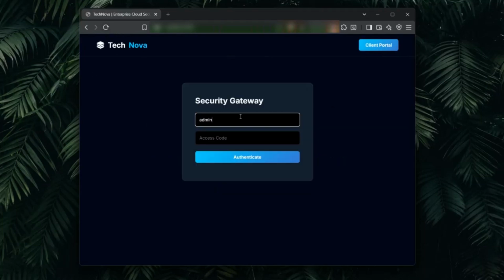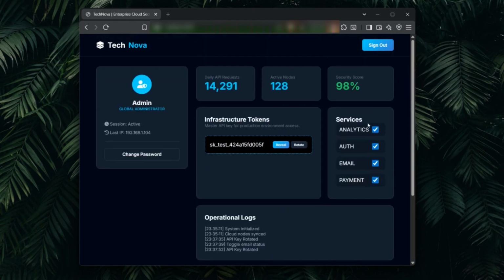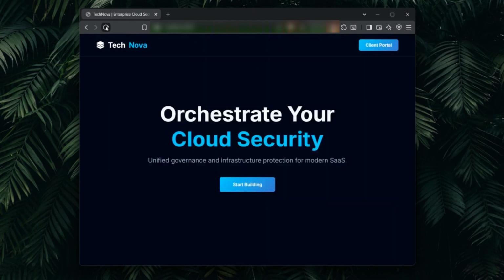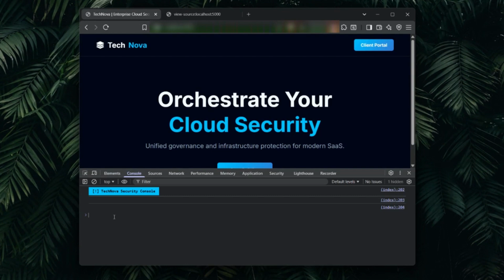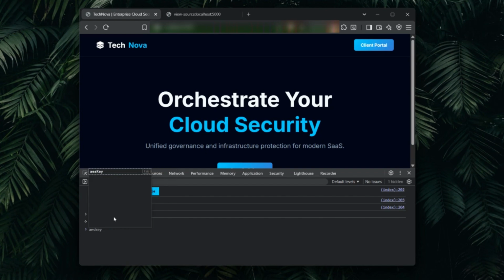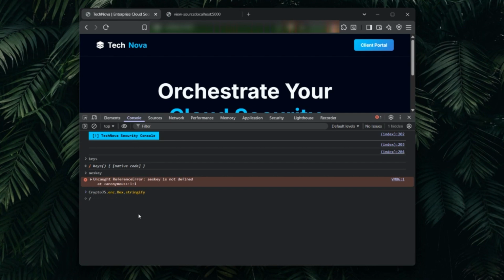Bug Bounty Series #18: Hidden AES Key Exposure via Runtime Memory Extraction (Client-Side Leak)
In this video, I demonstrate a critical security flaw where a supposedly “hidden” AES key is extracted directly from runtime memory, even though it is not present in the source code.

⚠️ This proves that client-side secrets are never truly secure. Attackers can analyze memory and retrieve sensitive keys, leading to serious consequences.

🔍 What you’ll learn:

How AES keys can be exposed from runtime memory

Why hiding keys in frontend apps is insecure

Real-world impact of client-side secret exposure

How attackers can use extracted keys to decrypt data & forge requests

💥 Impact:

Sensitive data decryption

Unauthorized API access

Request manipulation & abuse

High severity vulnerability

🛡️ Key Takeaway:
👉 “Hidden doesn’t mean secure.” Always store secrets on the server side.